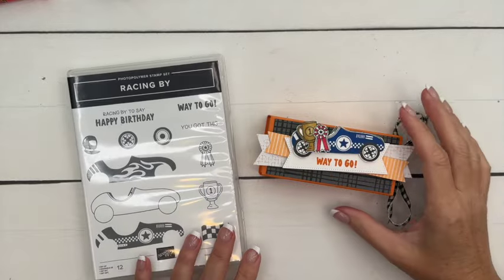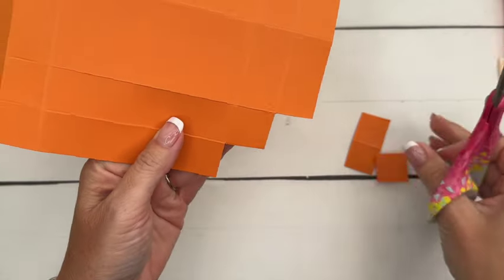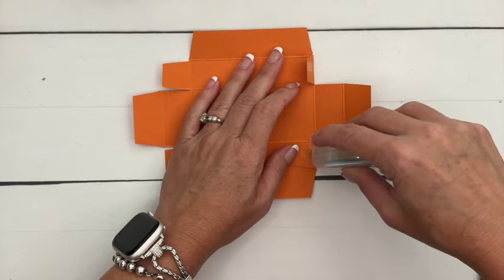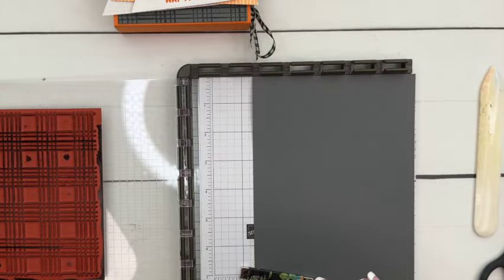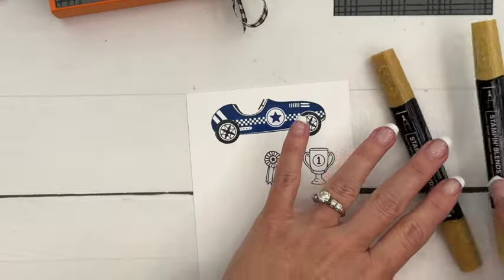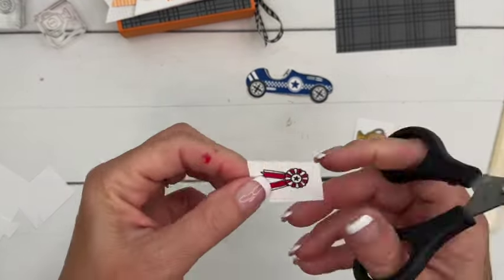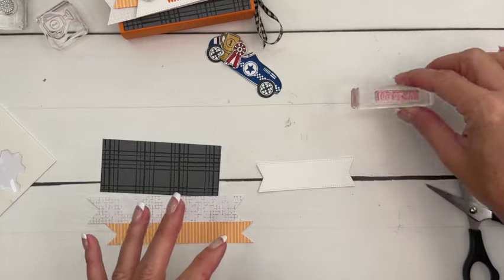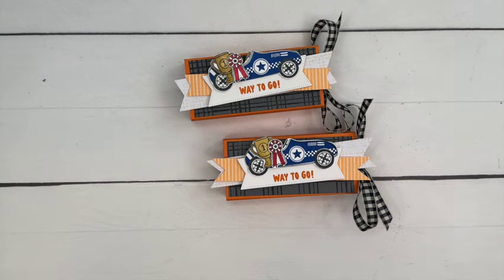Racing By Reese's Chocolate Medal Treat Box